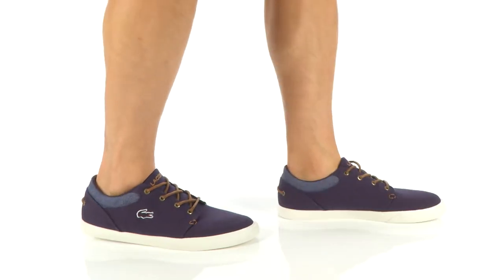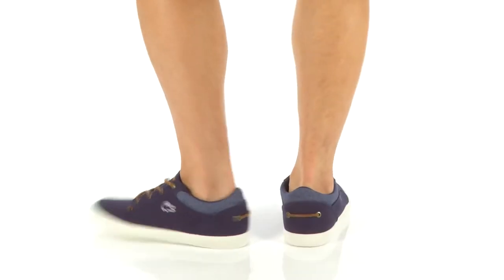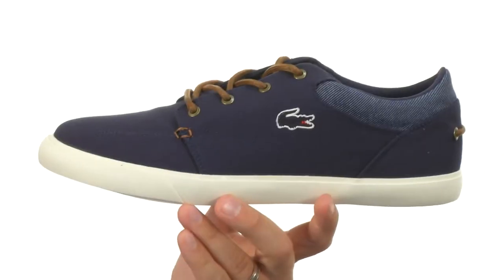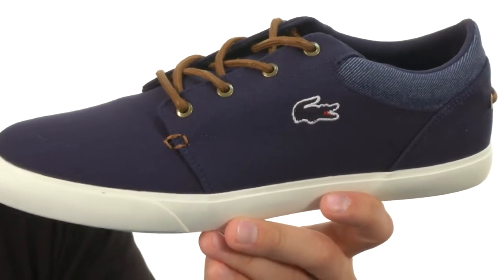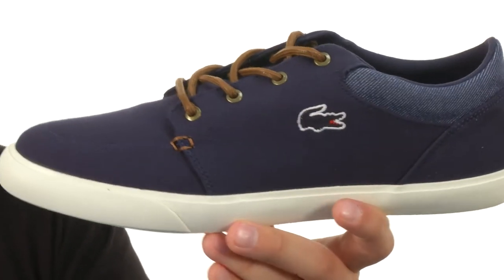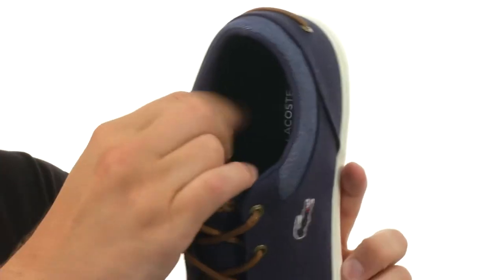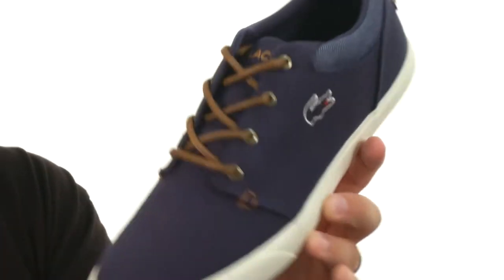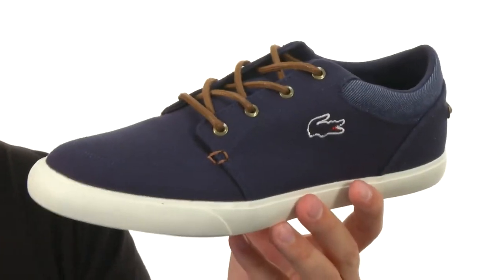Lacoste Bayliss Vulc 317 2 SKU: 8945257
A cool, crisp style for your day date, the Lacoste&reg; Bayliss Vulc 317 2 sneaker delivers.
Cotton canvas upper.
Signature embroidered branding detail.
Square waxed laces with brass eyelets.
Padded denim collar.
Fabric lining with cushioned insole.
Rubber outsole.
Imported.